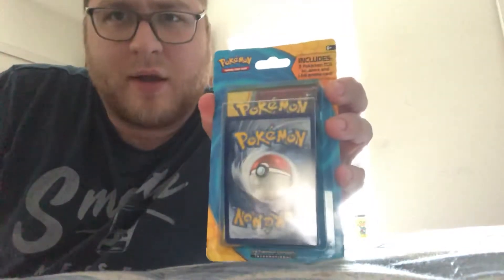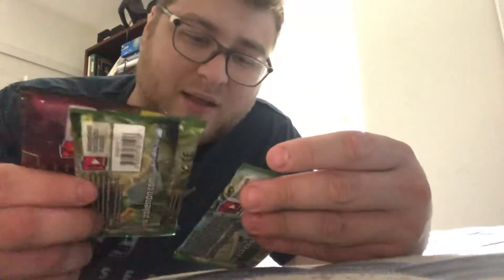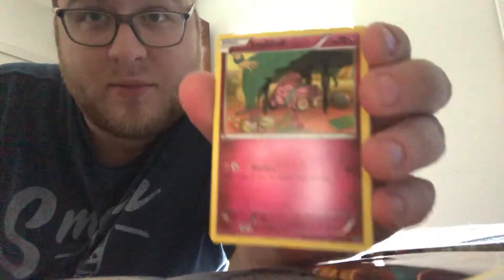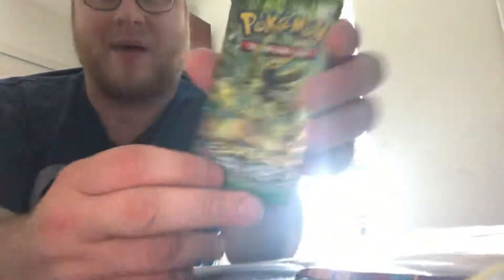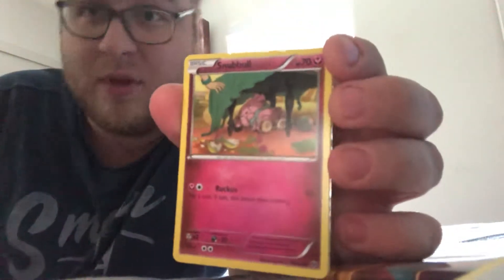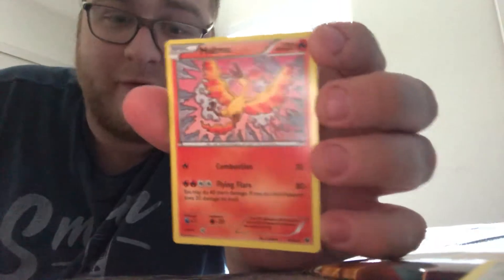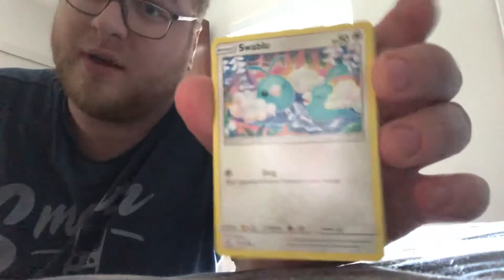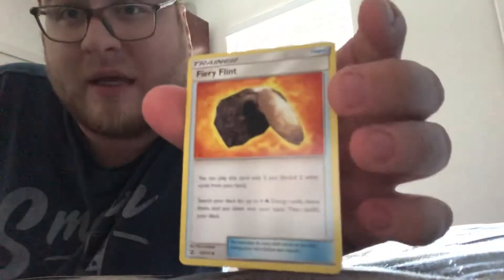$10 TARGET POKÉMON PACK OPENING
Opening a $10 mystery pack from target